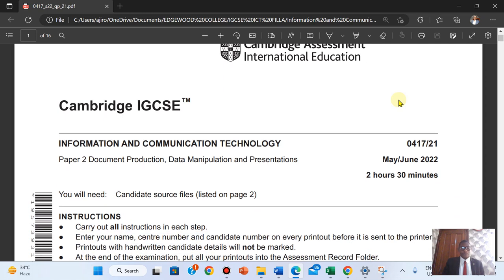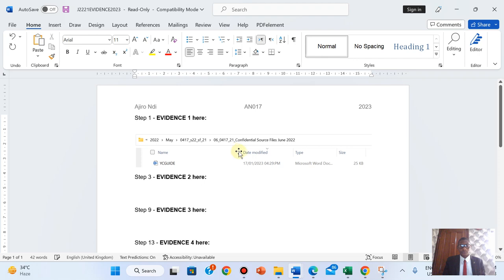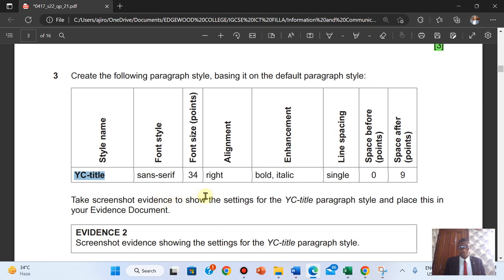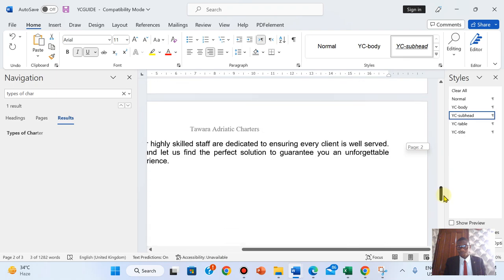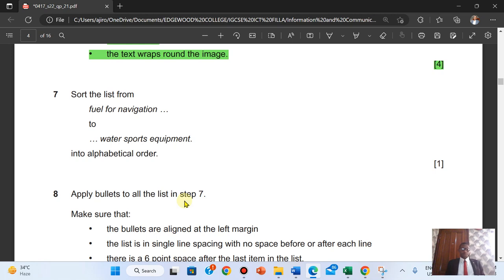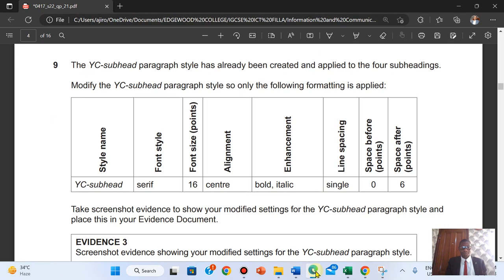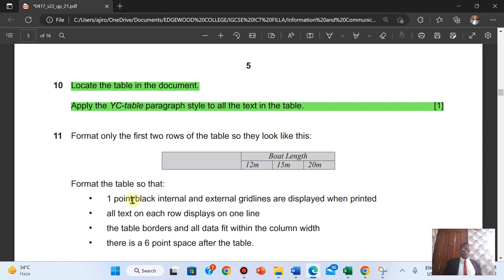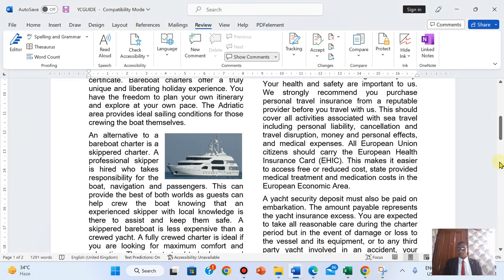IGCSE ICT Paper 2 Document Production 2022 May June Variant 21 (0417)